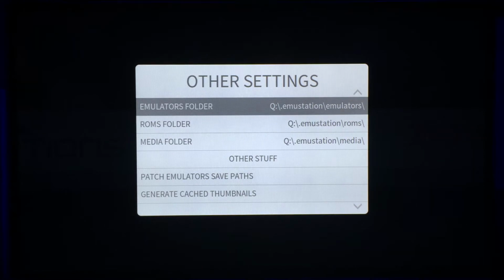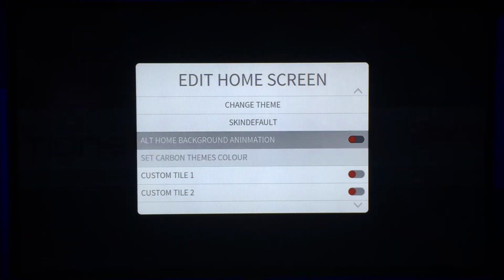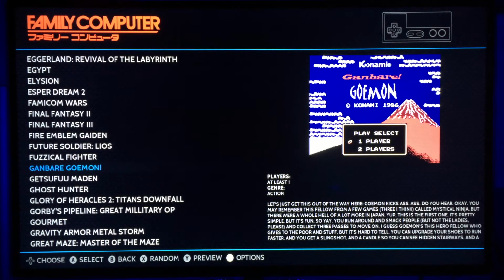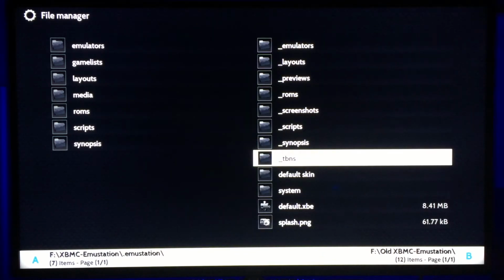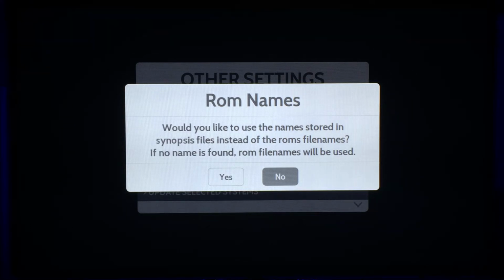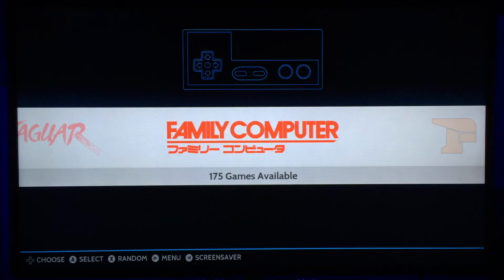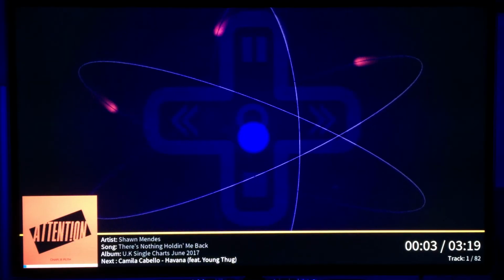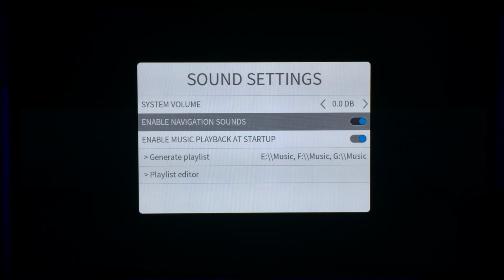XBMC-Emustation Beta 9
29/01/2018
1) Redone the layout of folders to closer match EmulationStation.
2) Made a Xbox logo for the ComicBook theme as there wasn't one.
3) Updated the layouts to better match EMulationStation and fixed offsets labels in lists.
4) Cleaned up the source and texture files.
5) Optimised the XPR files, now use slightly smaller backgrounds but keep the quality and makes the skin faster.
6) Added "Name: " to the beginning of all synopsis files, this means you can use the correct names for the roms instead of the filenames.
 ( if you wish that is, you get a choice )
7) Updated "create_roms_lists.py" to ask whether you want to parse the names from the synopsis files or just use filenames.
8) Updated "create_roms_lists.py" to add the rom path to the N64 surreal/-ce.ini files so roms auto load.
9) Updated "create_roms_lists.py" by adding .nds to the extension list and cleanup of some of the code.
10) Updated a few other scripts.
11) The menu ( start button ) is now consistent across all menus, done that as it looks better in my opinion.
12) Fixed the filemanager not showing the sized of folders/files.
13) Updated the welcome screen.
14) New screen calibration screen, should make it simpler to proportion your screen correctly.
15) New bat file for adding "Name: " to the beginning of each synopsis file that come form emulators.
 ( folk shouldn't need it but if there is synopsis for a system and you get it from the emulator you can use this to allow parsing of names )
16) Removed Atari Jaguar CD as there is no emulator for this, only the Atari Jaguar.
17) Made Neo Geo CD direct launch only as the emulator doesn't support command line launching.
18) New settings look, to closer match the rest of the system.
 ( isn't finished but its a start )
19) New scripts to help with the transition to the new layout "Convert old layout to new media layout.py".
 ( this script will ask you to select you _tbns and _previews folders and then it will reorder them into the media folder layout )
20) Added the option to change the artwork type to the options menu when in a system layout.
 ( its system specific so you can have 3D Boxart for Mega Drive and Mix Artwork for SNES eg... )
21) Updated the generate_playlist.py to parse subdirectories.
22) Updated Custom_SoundSettings.xml labels and to be clearer on what the startup music button does.
23) Modified comicbook.ttf ( Shaka Pow Upright ) so it displays all letter.
24) New theme called xudora, based off of eudora, no images were used from that theme eg...
 ( you can create custom colour themes with this theme, by sharing colour xml files )
26) Changed all the emulators that are included to use Back+Black for save-state, Black+White for load save-state and Back+Up to cycle save-state slots.
 ( like coinops )
27) New tools, fastscraper.bat and my python script ( for on windows ) to parse gamelist.xml files into Xbox synopisis files.
28) New credits ( acknowledgements ) screen in the settings menu.
29) There are other changes I have done, but for the life of me cant remember exactly what.